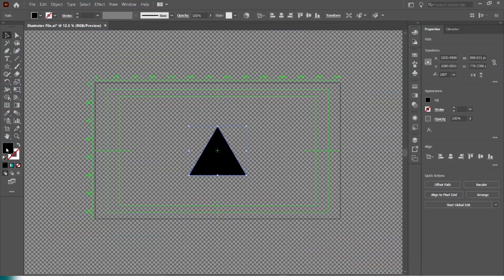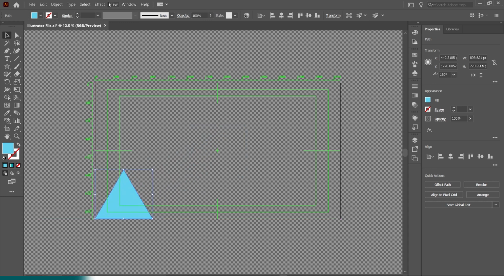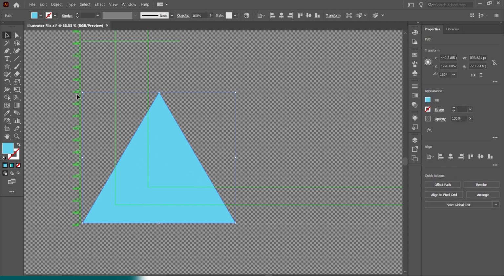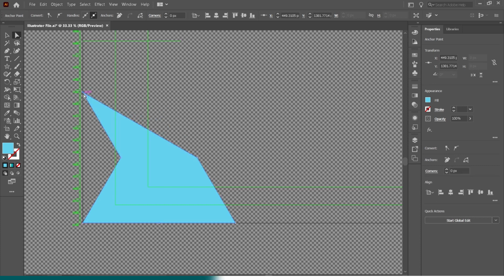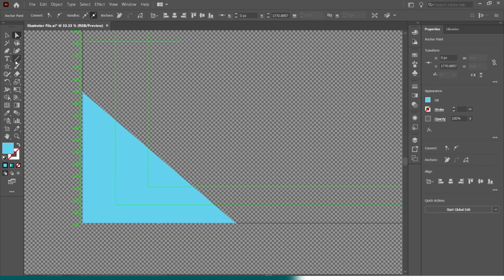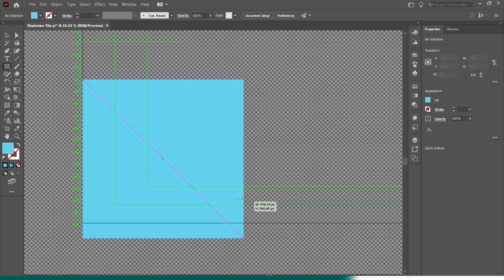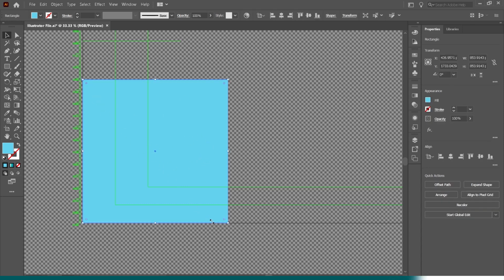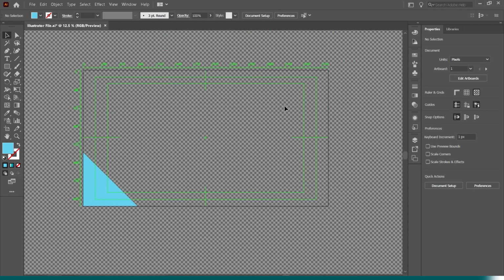#32 Traingle V2 Illustrator